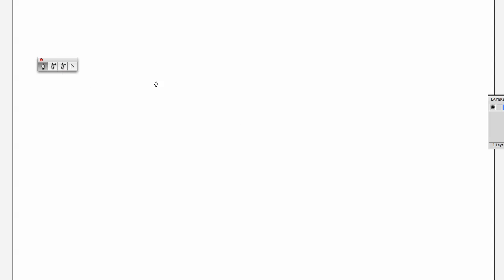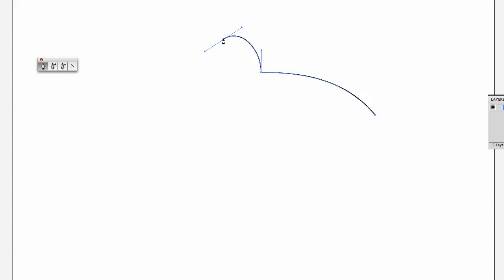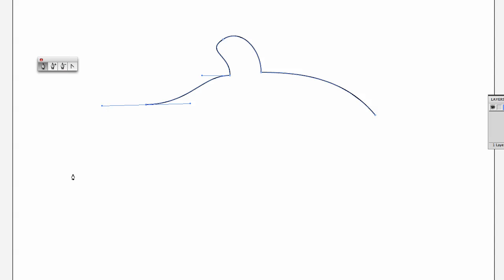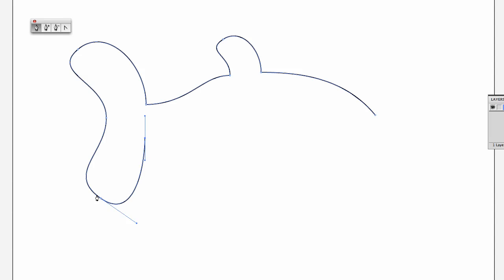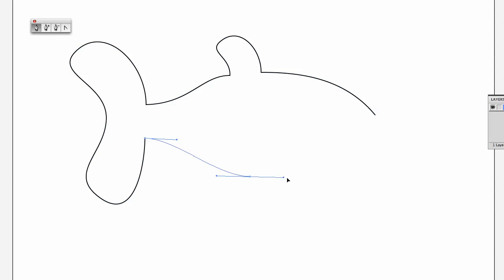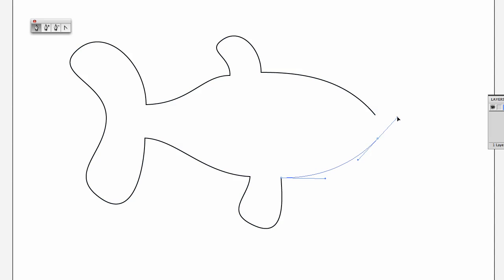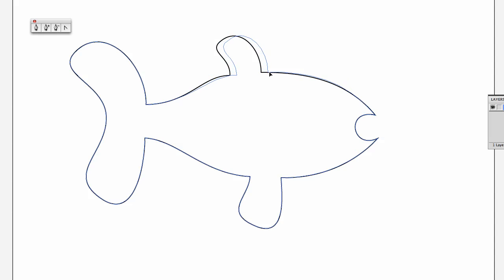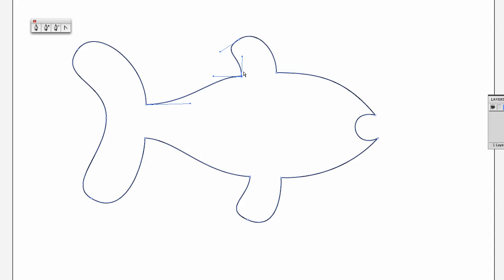Adobe Illustrator Pen Tool - Fish 1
I use the Adobe Illustrator Pen Tool to draw curves and I break direction handles to make corner points. The result is a stylized fish.